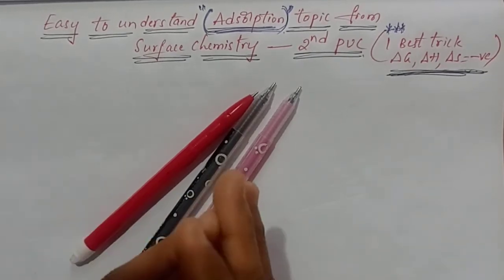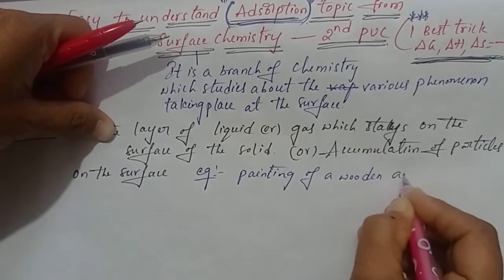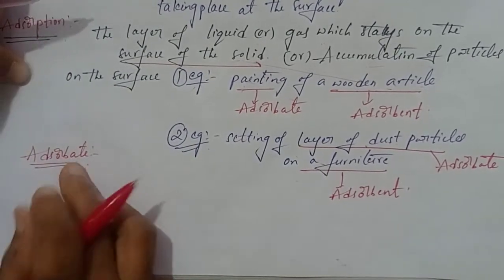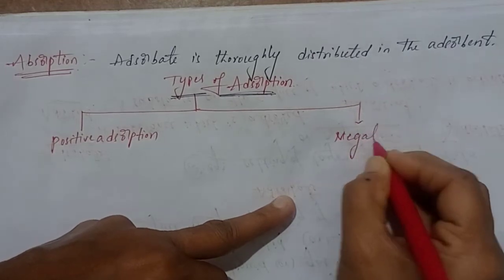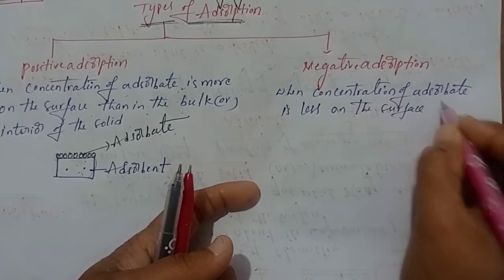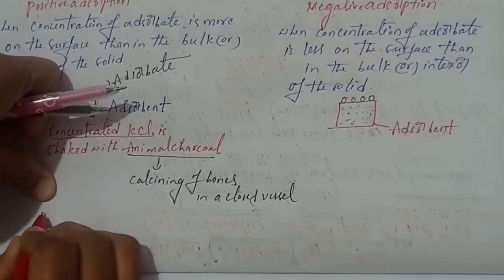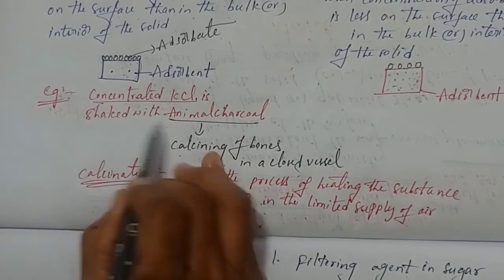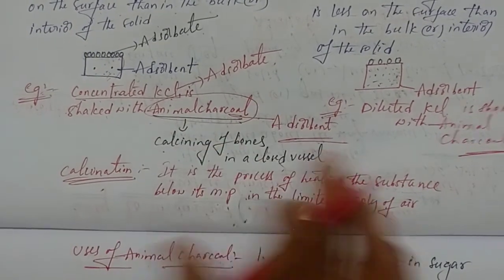Easy to understand Adsorption topic/Surface chemistry/2nd puc/Nagini mam.